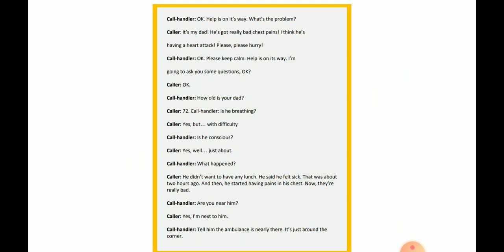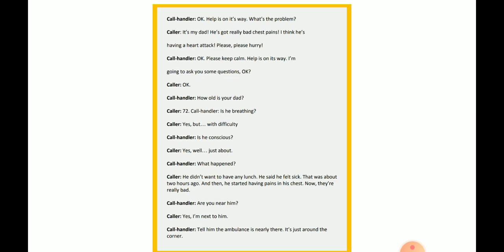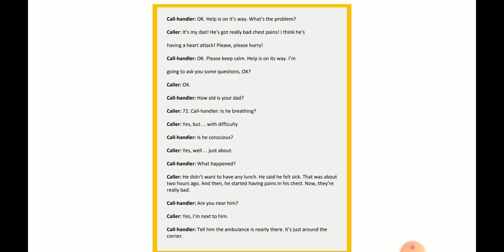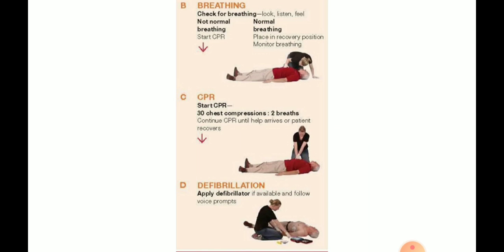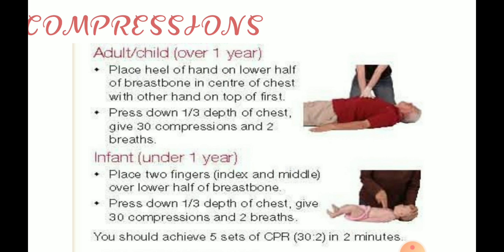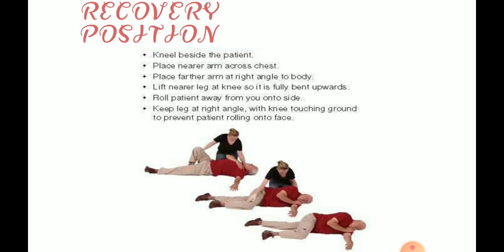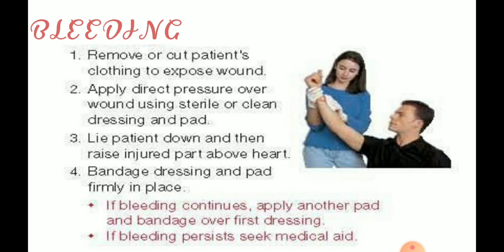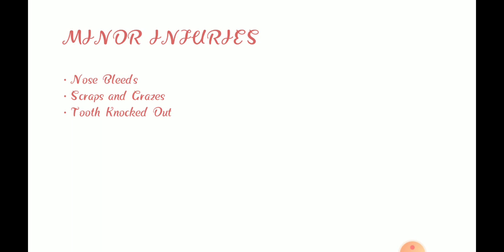32.Calling for help in Emergency -ClassX-F. English